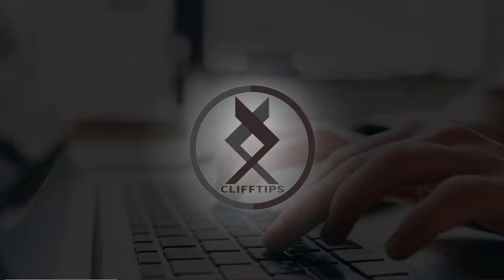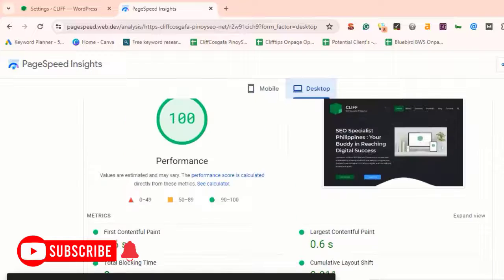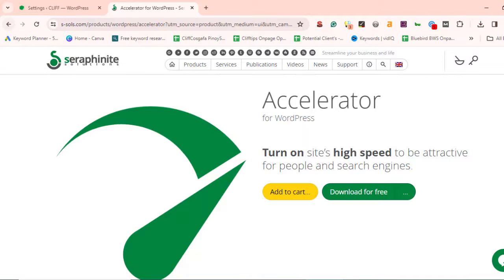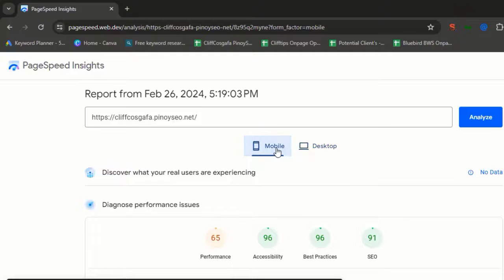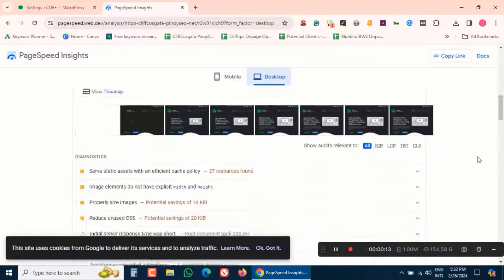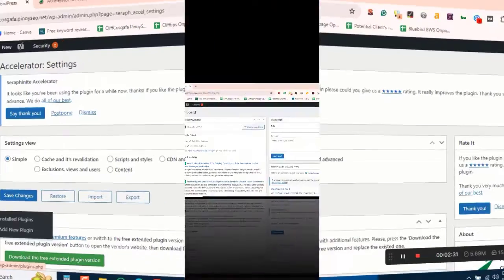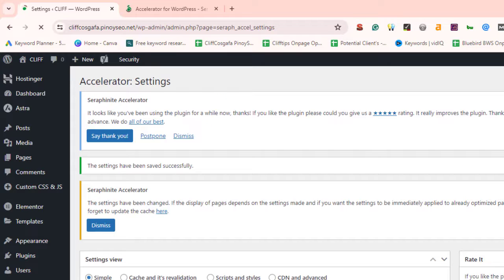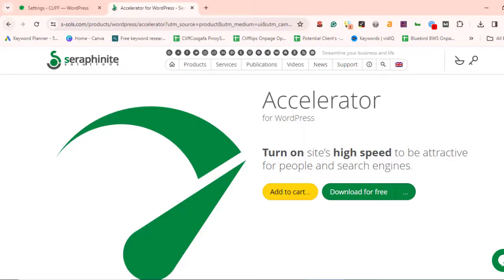How to Optimize WordPress Website using Seraphinite Accelerator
Are you looking to boost the performance of your WordPress website? In this ultimate guide, we will show you how to optimize your WordPress site using the powerful Seraphinite Accelerator plugin.

Seraphinite Accelerator is a game-changing tool that can help improve the speed and efficiency of your website, resulting in better user experience and higher search engine rankings. With step-by-step instructions and practical tips, you will learn how to install and configure the plugin, optimize your website's images and content, and leverage advanced features for maximum impact.

Whether you are a beginner or an experienced web developer, this comprehensive guide will help you unlock the full potential of your WordPress site with Seraphinite Accelerator. Watch the video now and take your website performance to the next level!

Get started now and supercharge your website with Seraphinite Accelerator today!

🕵️ Hire a Freelance SEO Specialist